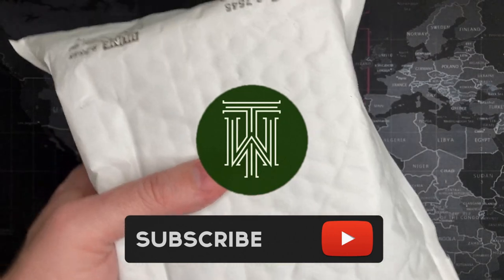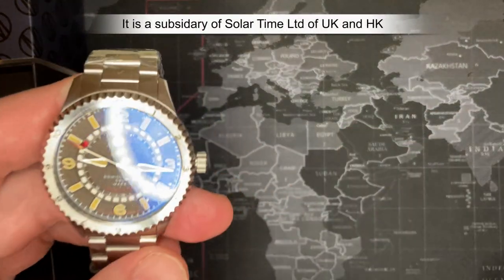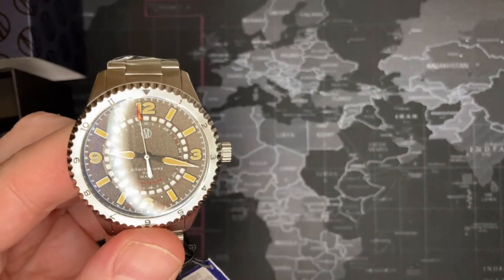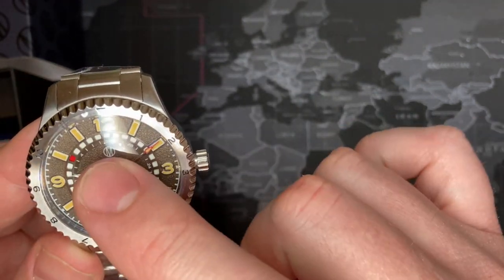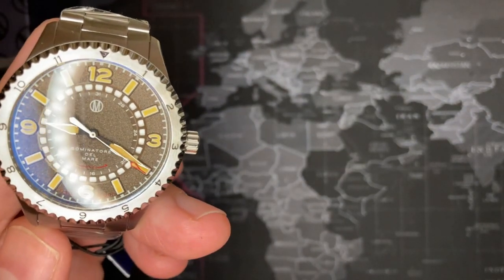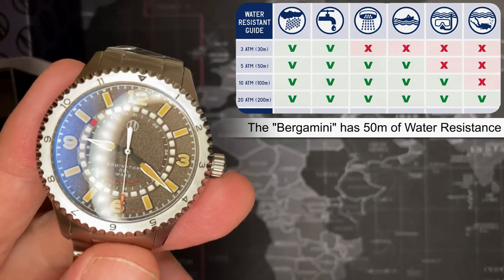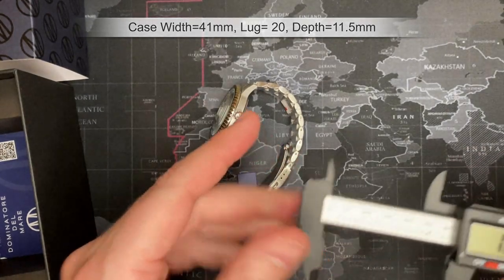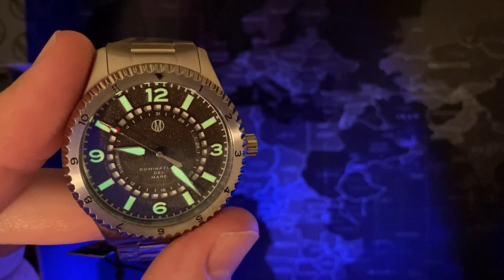Dominatore Del Mare "Bergamini" 50m Skindiver Watch - Review & Unboxing (DD-8006-22 # / VX42E)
Content Timestamps:
0:00 - Intro & Unboxing
1:01 - Watch Review
1:32 - Cost / Value
2:07 - Case / Construction
3:55 - Design / Style
5:25 - Water Resistance
6:30 - Watch Movement
6:44 - Measurements & Weight
7:45 - Watch Lume